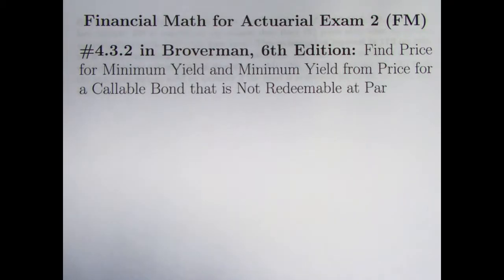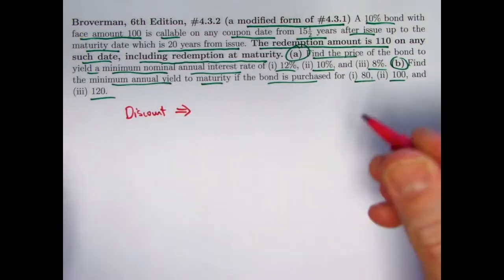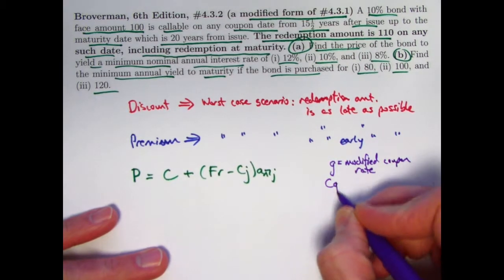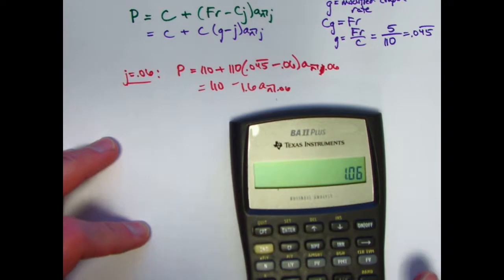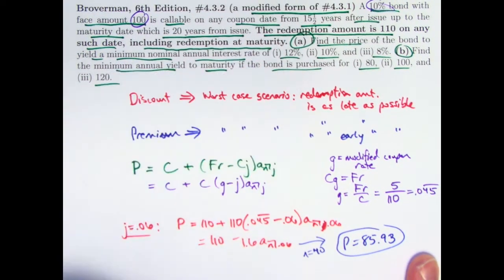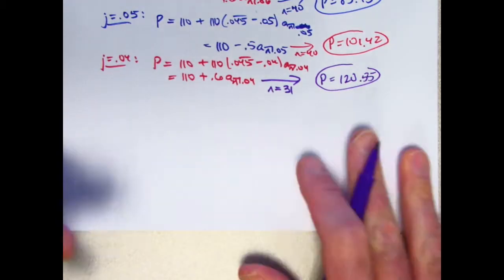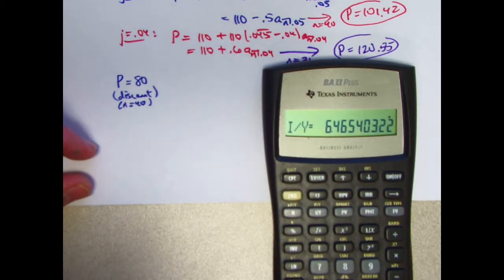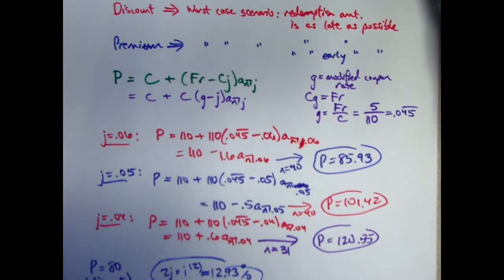Actuarial Exam 2/FM Prep: Callable Bond Not Redeemable at Par (Price and Minimum Yields)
Exercise 4.3.2: A 10% bond with face amount 100 is callable on any coupon date from 1512 years after issue up to the maturity date which is 20 years from issue. The redemption amount is 110 on any such date, including redemption at maturity. (a) Find the price of the bond to yield a minimum nominal annual interest rate of (i) 12%, (ii) 10%, and (iii) 8%. (b) Find the minimum annual yield to maturity if the bond is purchased for (i) 80, (ii) 100, and (iii) 120.